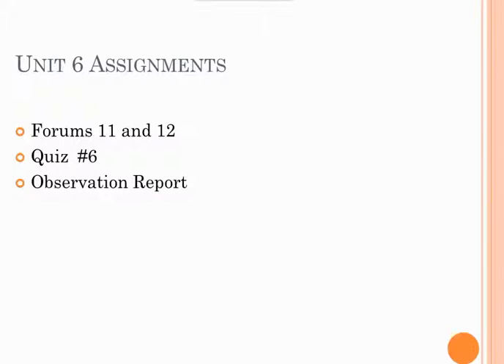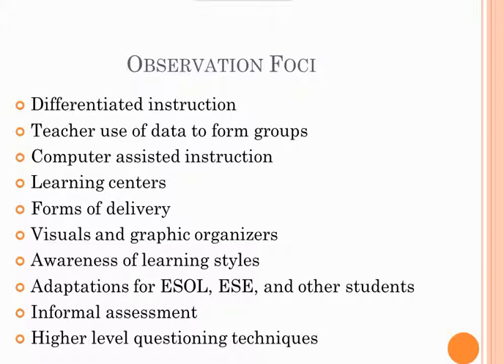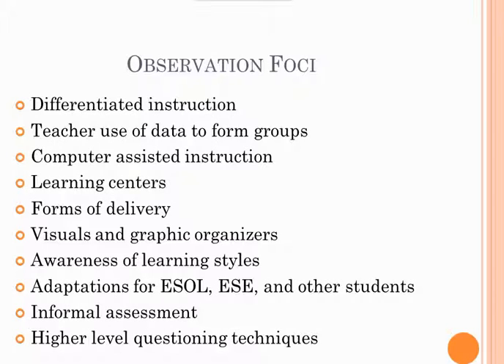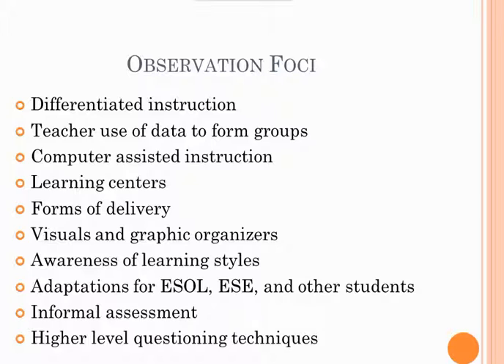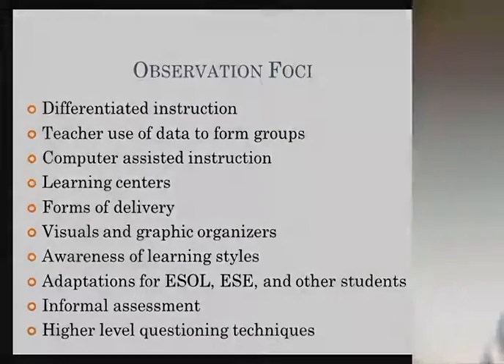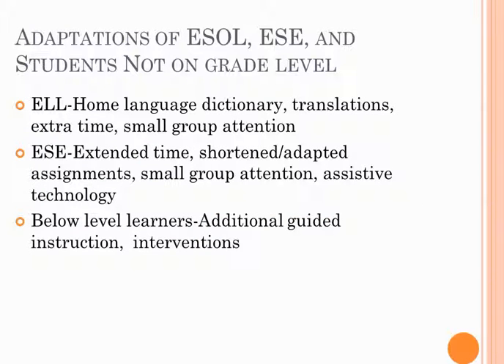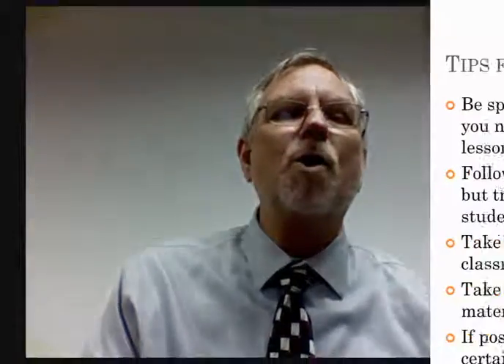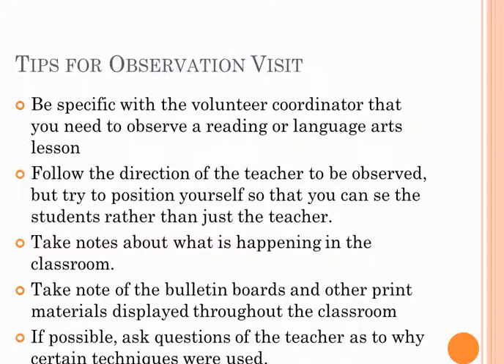Tips for Observing an Elementary Language Arts classroom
This video is part of a Methods of Teaching Language Arts course at  Union Institute & University.  It provides the parameters for students for their teacher observation assignment.